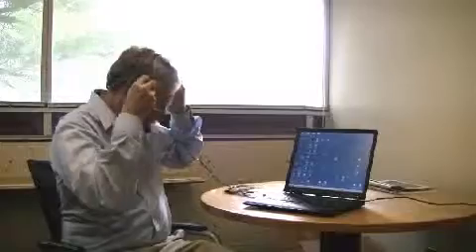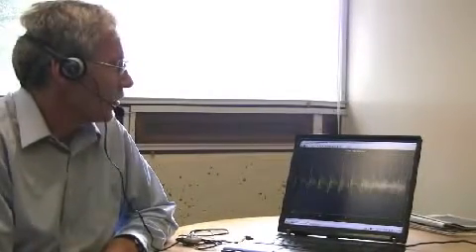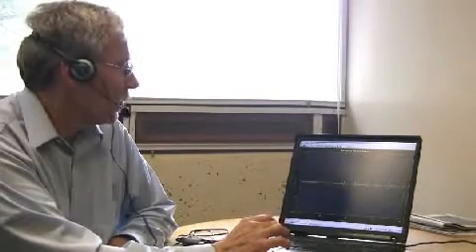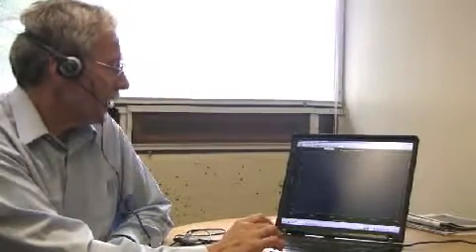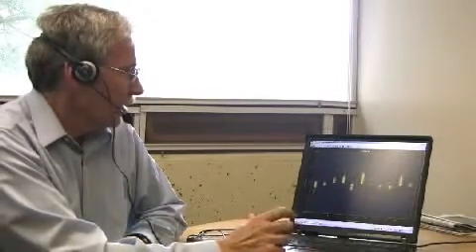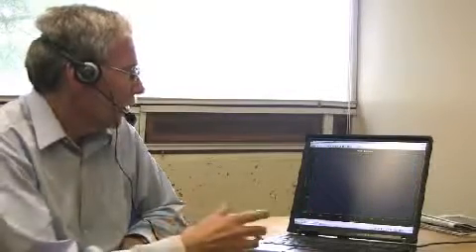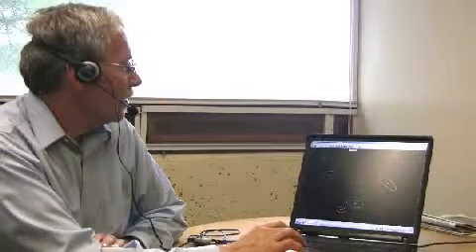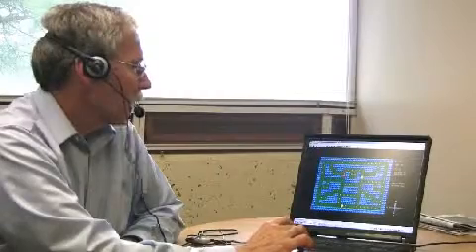Stephen Zahorian Research Interests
Professor Stephen Zahorian of Binghamton University shares his research interests in the field of Electrical and Computer Engineering.